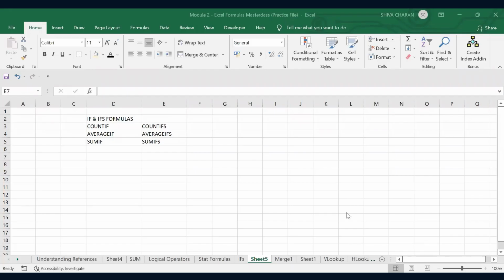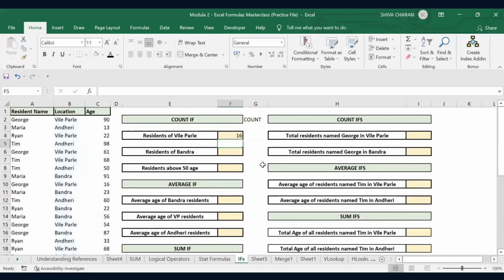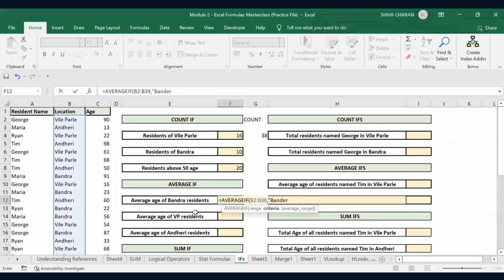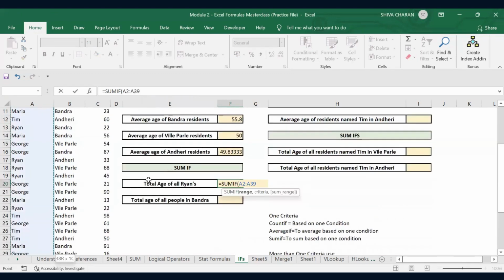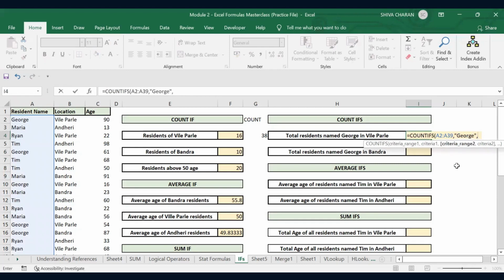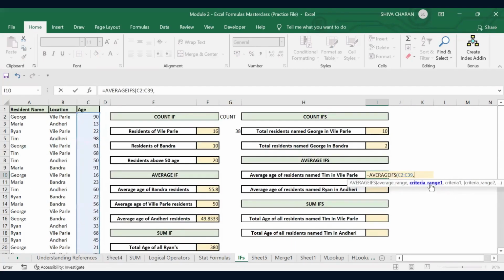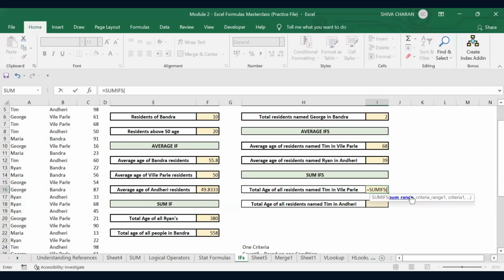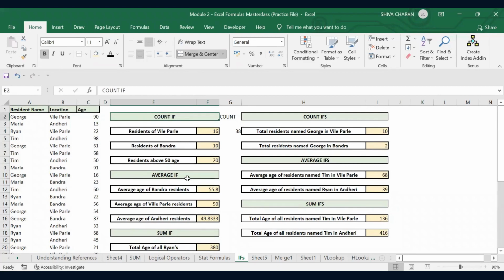IF vs IFS - How I used COUNTIF, AVERAGE IF, SUMIF, COUNTIFS, AVERAGE IFS, SUMIFS Formulas in Excel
Hello Viewers,

In this video, I will show you the difference between IF and IFS, also I will teach you how to use COUNTIF, AVERAGE IF, SUMIF, COUNTIFS, AVERAGE IFS, and SUMIFS functions in Excel with the help of sample data.